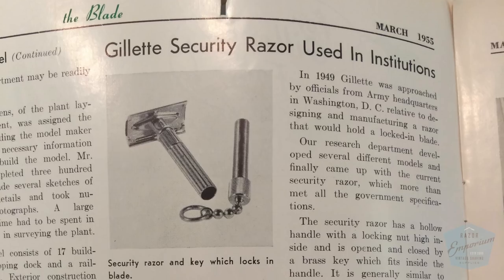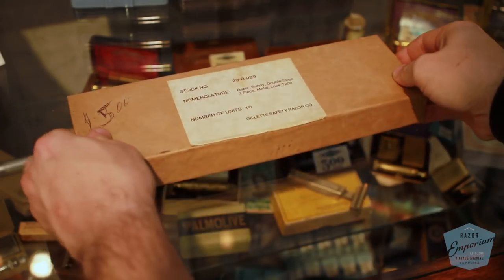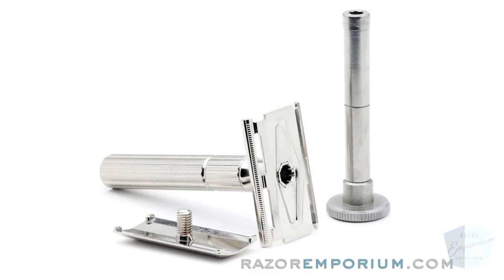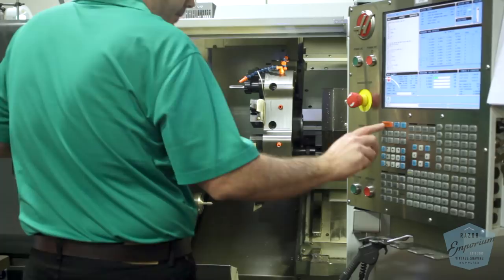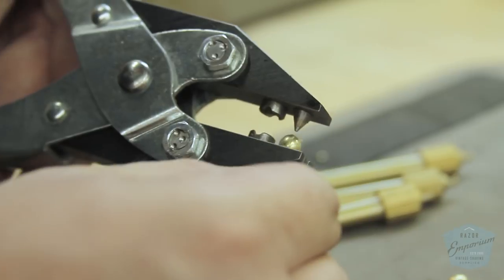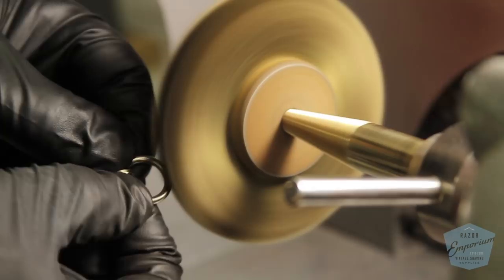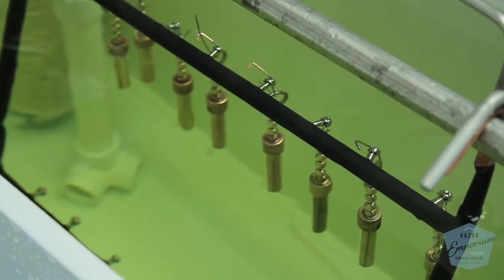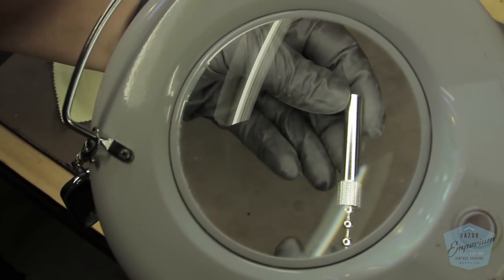Razor Emporium How it's Made: 100% USA Made Gillette Psycho Safety Razor Reproduction Key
This razor was made especially for Mental Hospitals or Prisons where the inmate would not be granted access to a razor blade. They needed a way to control access to the blade, so the Psycho Tech was born. Nurses or guards would change out the blades for the inmates, lock the cap down, and keep the key.

We are proud to announce we have made a 100% American Made, brass, steel, and nickel plated replacement key you can be proud to use and display in your collection!